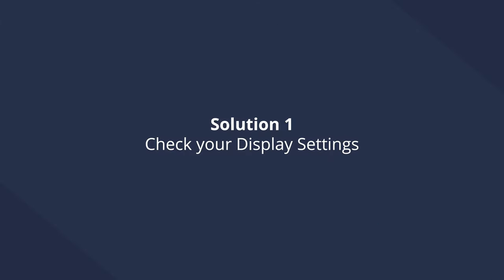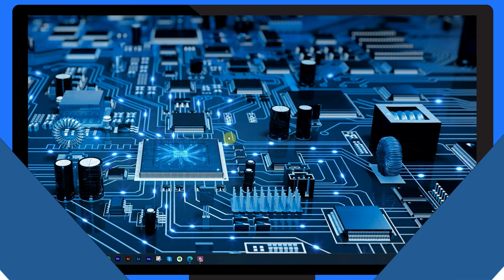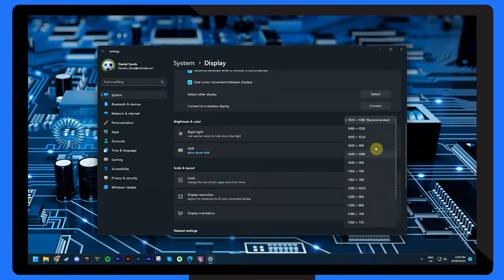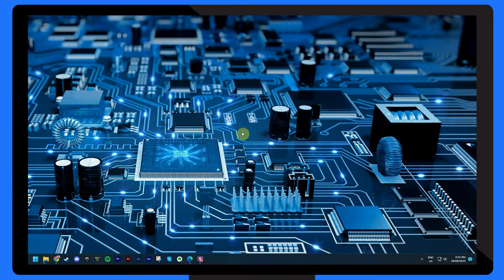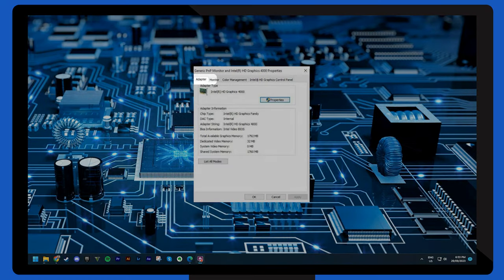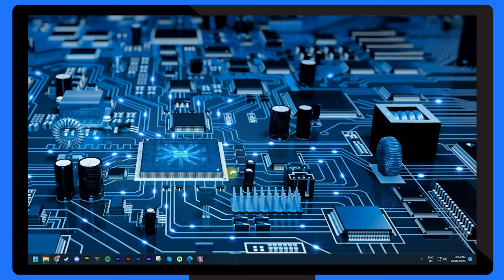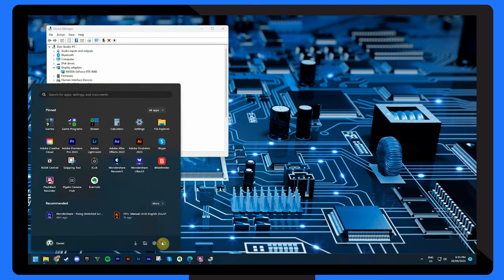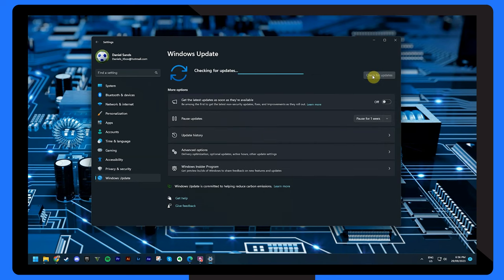[2023NEW] How to Fix Stretched Screen Display Problem on Windows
Computer screen stretched? Don’t worry anymore! In this video, we'll provide you 5 solutions to fix this issue. More text tutorial

Timestamps:
0:00 Intro
0:48 Reasons for the Stretched Screen Display Problem
1:30 Solution 1. Check Display Settings
1:56 Solution 2. Use the Function Key
2:25 Solution 3. Using the Slider
2:55 Solution 4. Update the Graphics/Display Drivers
3:32 Solution 5. Install Windows Updates

You will learn how to get the computer screen back to normal size and know the root cause of your stretched screen issue. Our easy-to-understand guide entails solutions for the Windows version ensuring that you fix the problem without any hassle. There are many ways like using the display settings or updating the graphic driver. And if nothing works out then you can use Wondershare Recoverit to restore your Windows to its original state. It helps in recovering all your deleted and lost files with clicks.

Even if you are a new user of the Windows version, then also our guide can help you a lot. Hence, don’t let the distorted screen affect your productivity.